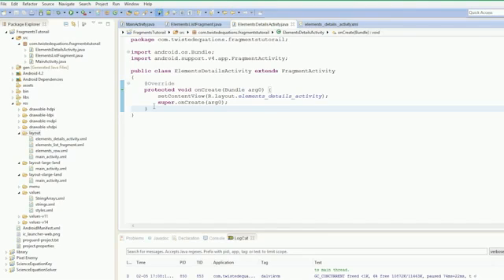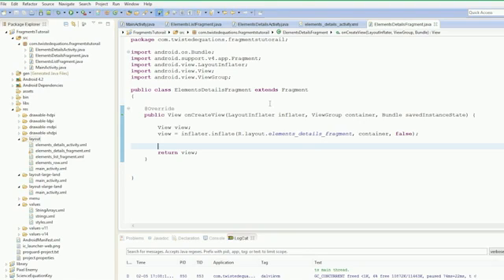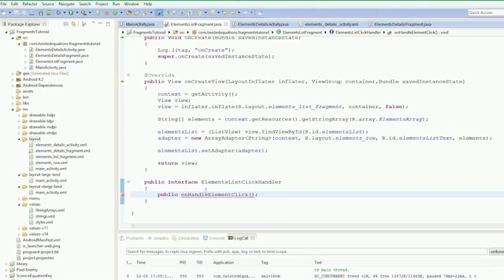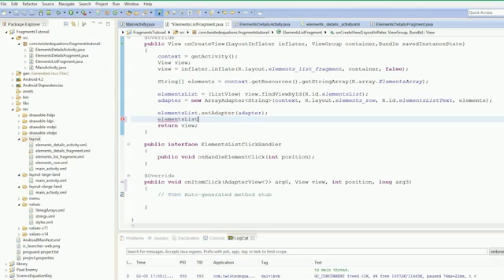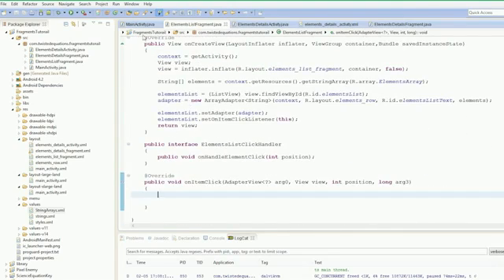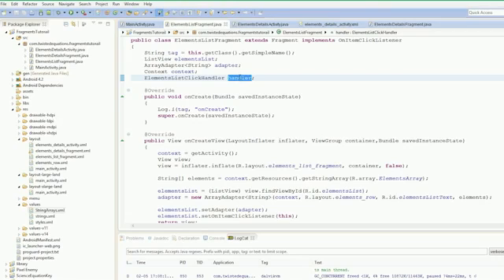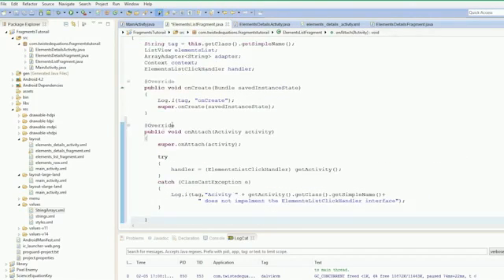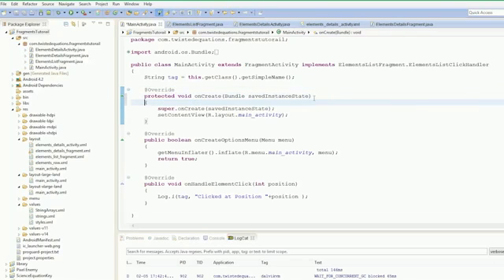Android Development Tutorial - Fragments Revisited Part 5